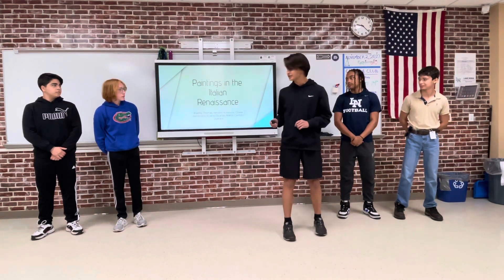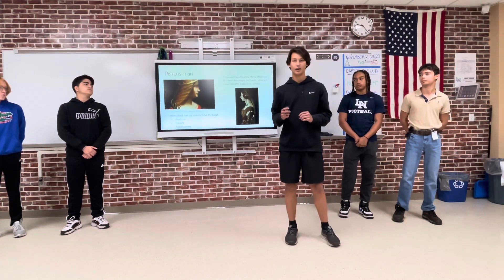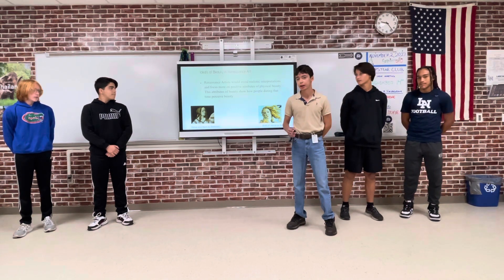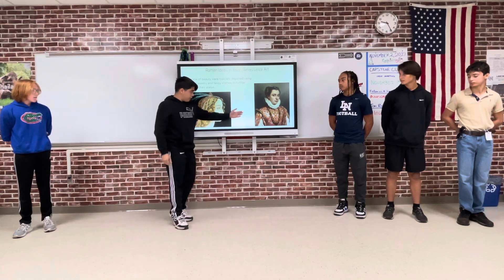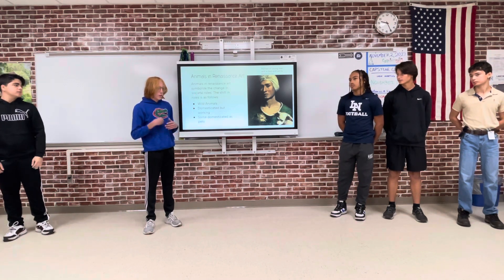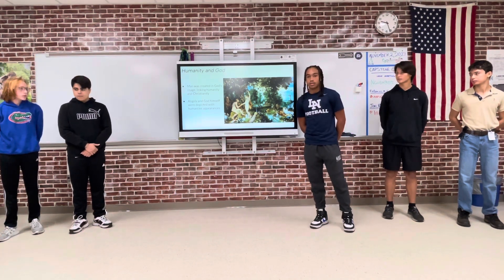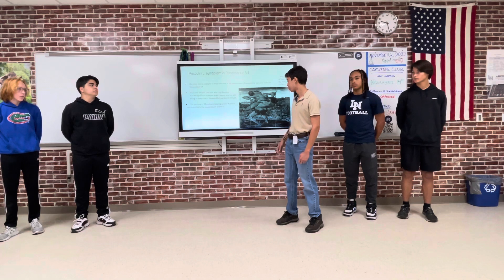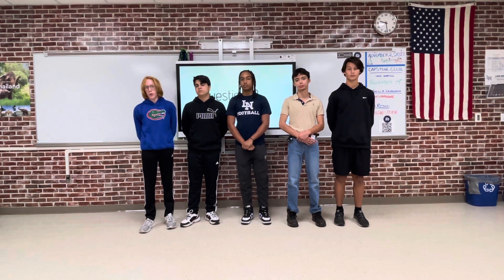Mock TMP 2023